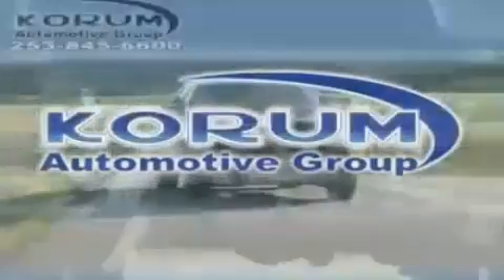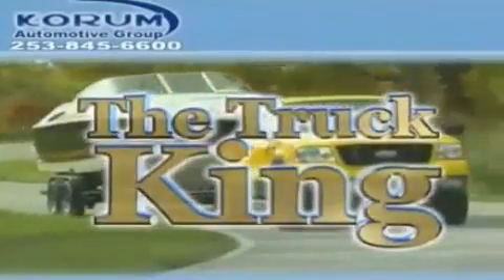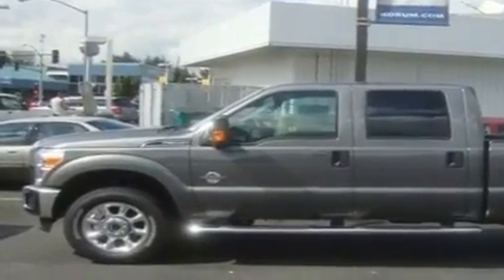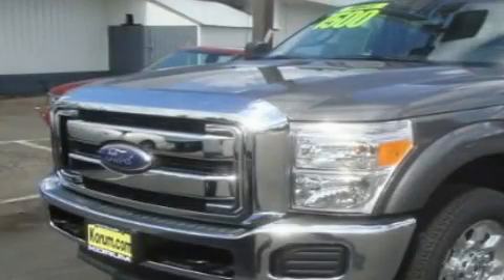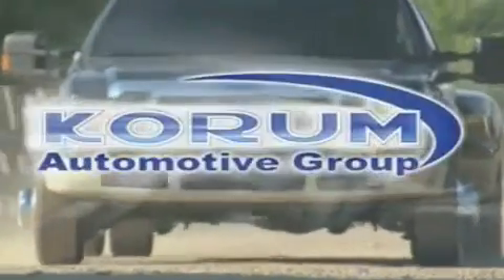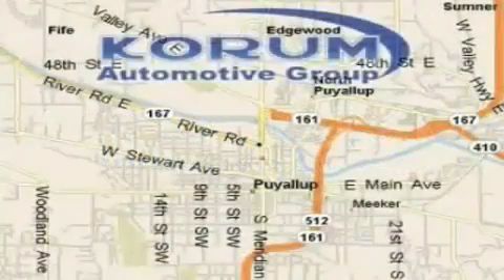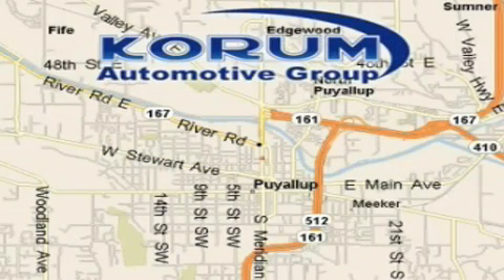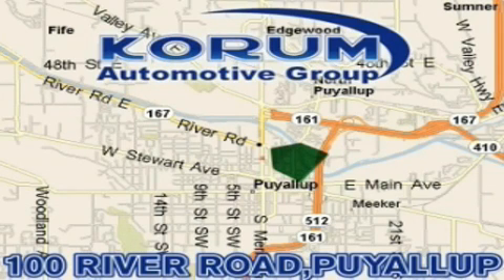2011 Ford F-350 Puyallup WA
Year: 2011
 Make: Ford
 Model: F-350
 Engine: 6.7L DIESEL
 Trans.: Automatic
 Exterior: Sterling Gray Metallic
 Miles: 637
 Interior: Steel

 2011 Ford F-350 Puyallup WA